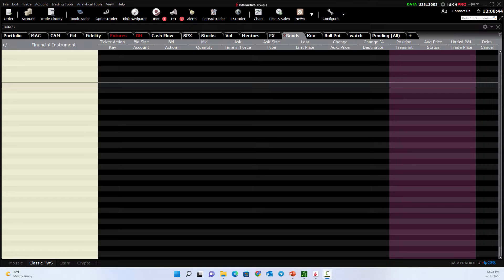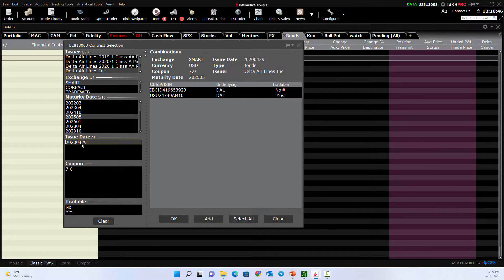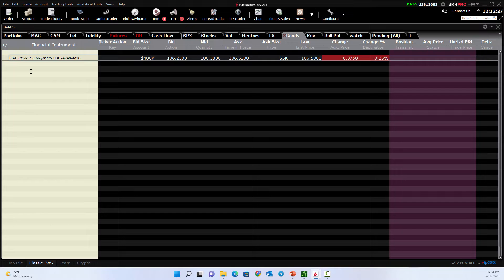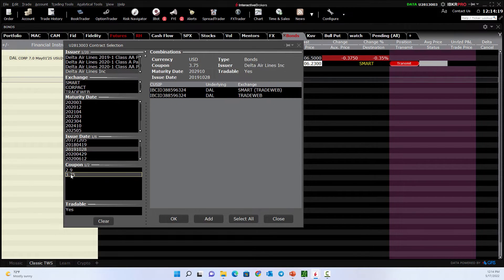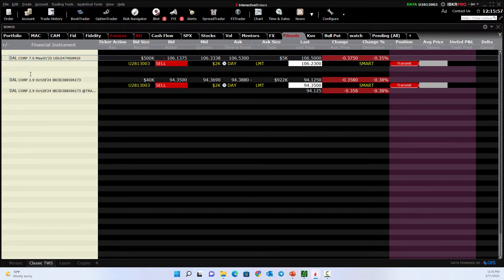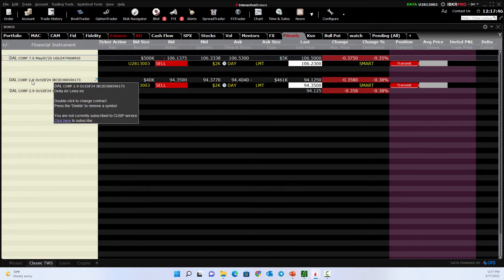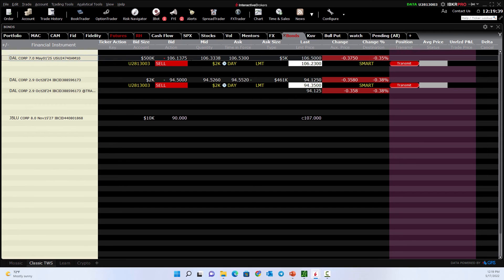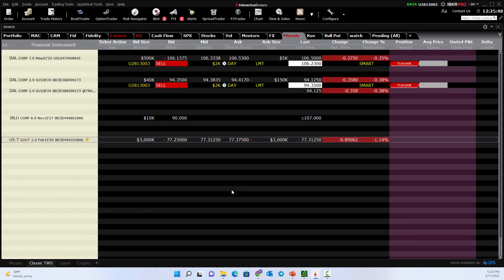Interactive Brokers TWS Tutorial on Trading Bonds: All things Fixed Income, Maturity, Yield & more!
This Interactive Brokers Trader Workstation (TWS) tutorial video will help you to better understand the platform for trading bonds. Looking up yields, maturity dates, how the current value of the bond compares to original cost.

We also take you through pulling up U.S. Government debt instruments e.g. Bonds, Notes, Bills. This is a great tutorial and educational video for those that want to learn more about the debt markets or need help using IB's TWS platform.

If you liked the contents of this tutorial video and want to learn more about trading the firm’s capital, please click on one of the following links: